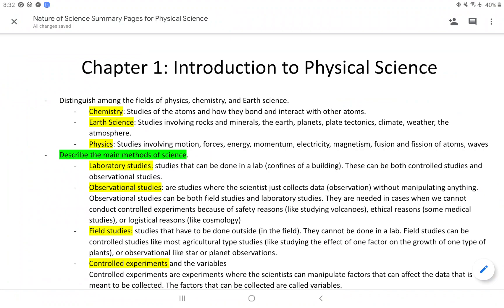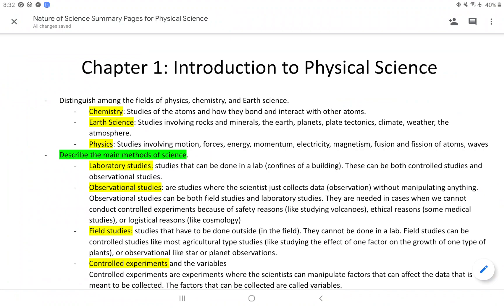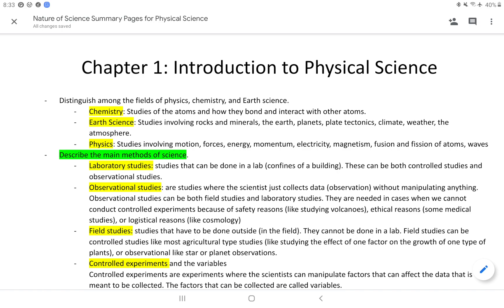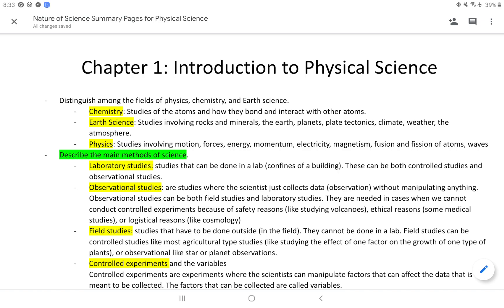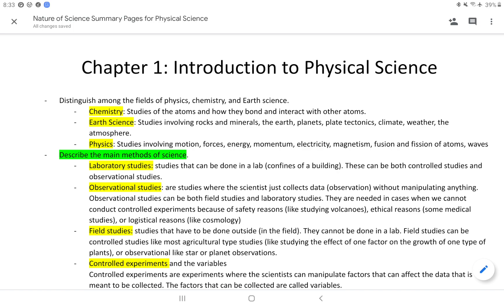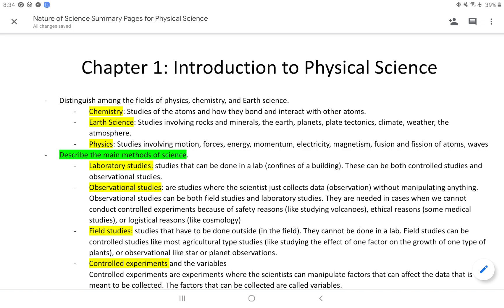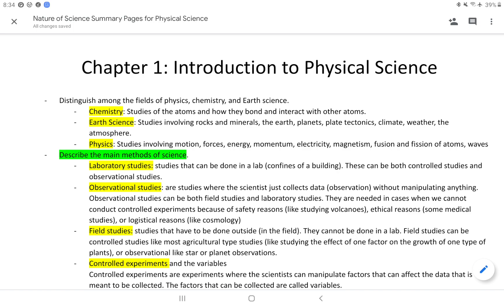C01 Fields of Physical Science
Fields of Physical Science